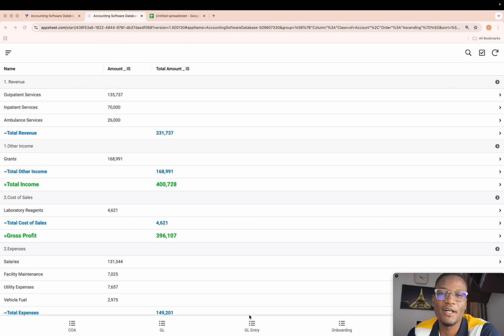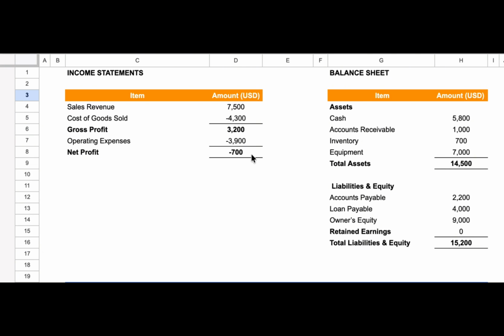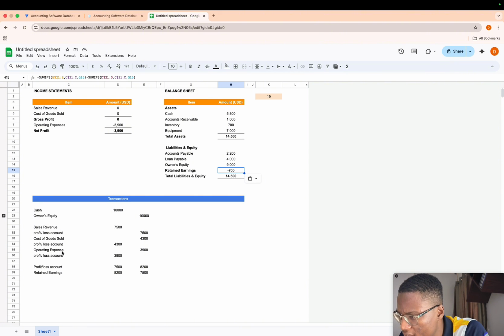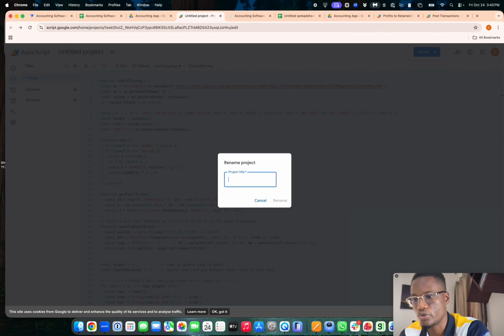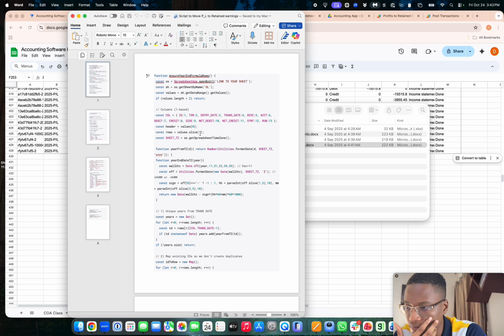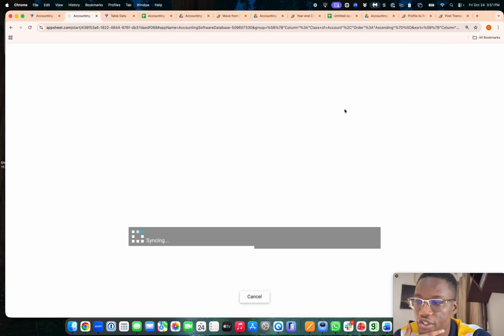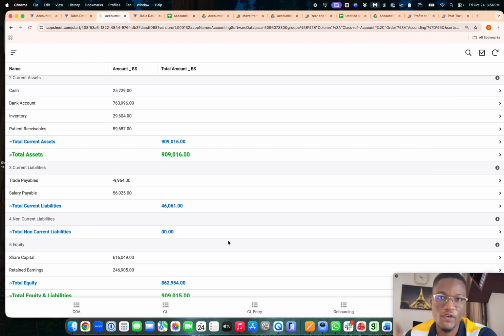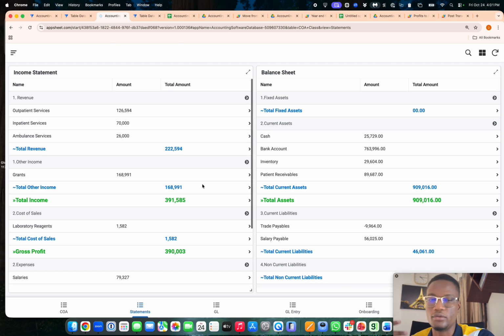Build Your Own Accounting Software with AppSheet | Part 10: Fix Unbalanced Statements 💵⚖️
After recording all your double entries, you realize something’s off — your balance sheet doesn’t balance! 😬
That’s because your profit isn’t automatically reflected in your balances at year-end.

In this video, I’ll show you how to run a background script in AppSheet to automatically:
✅ Close your income statement at year-end
✅ Move profits (or losses) into your balance sheet
✅ Keep your accounting app accurate and automated

If you’re building an AppSheet accounting or finance app, this tutorial is a must-watch!

📌 Watch till the end to learn how to fix this permanently.